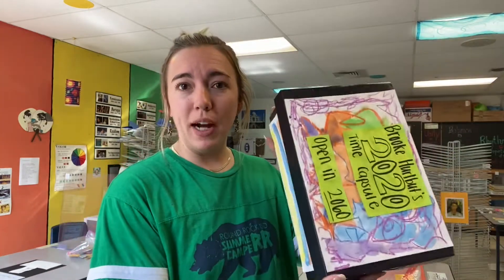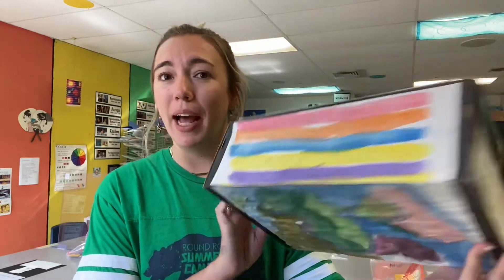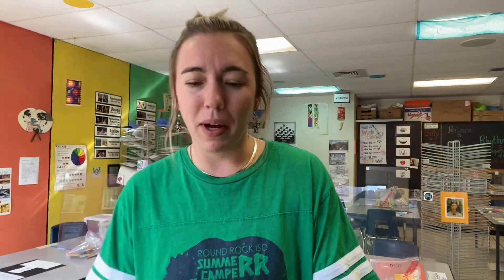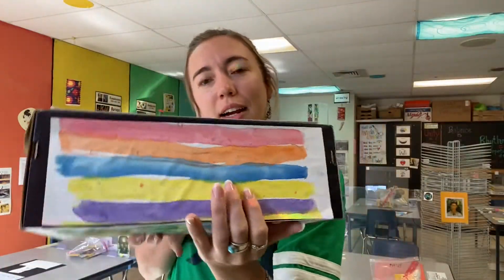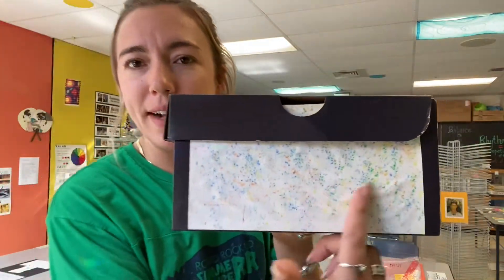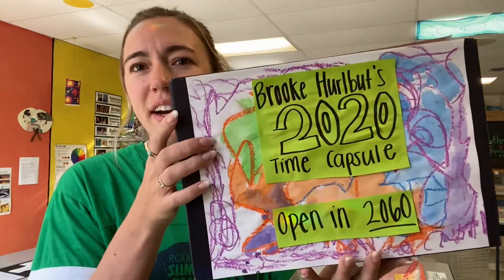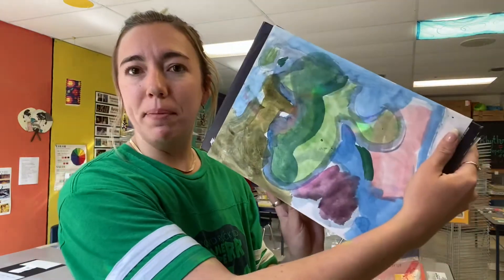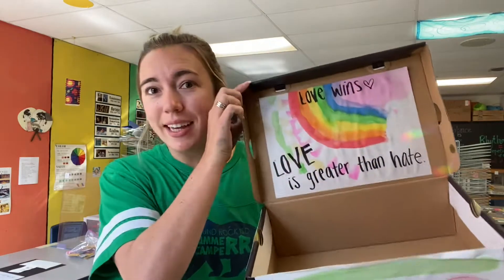2020 Time Capsule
Create a 2020 time capsule to save artifacts and memories of 2020.